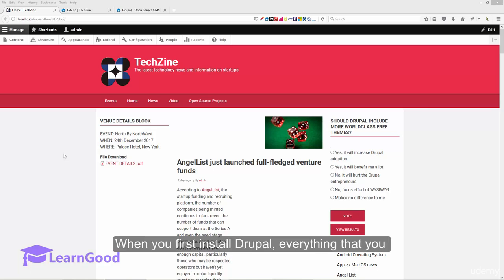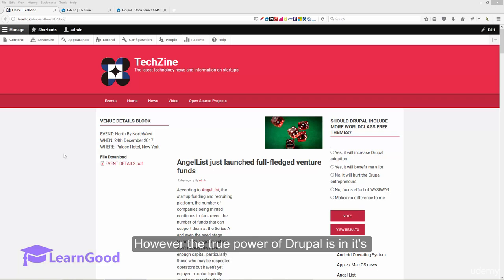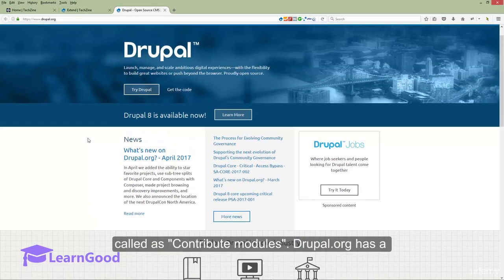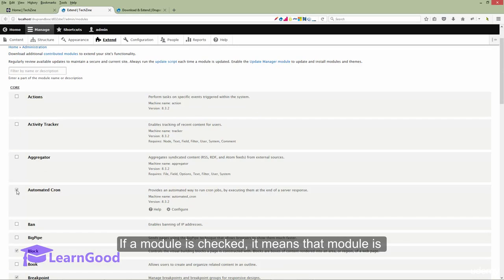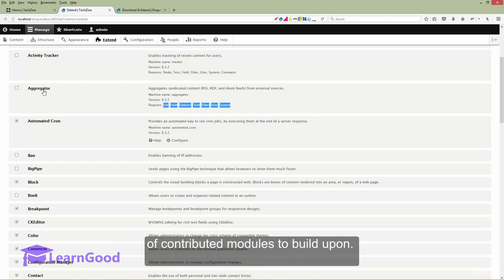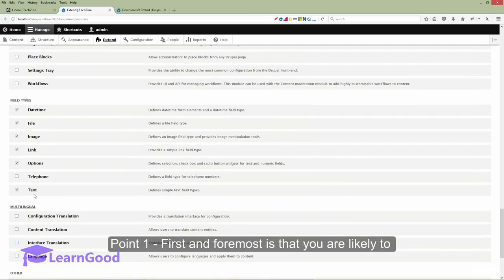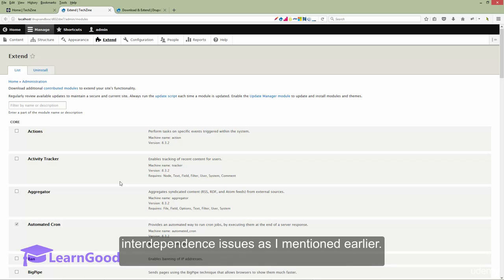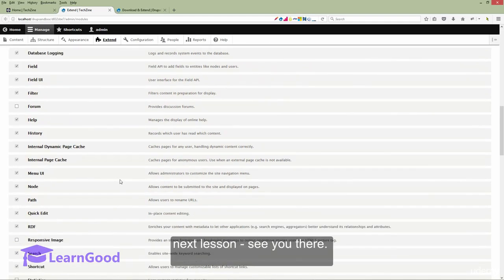065 Introduction to Modules Core vs Contributed PITFALLS